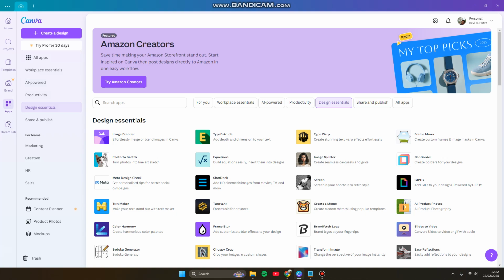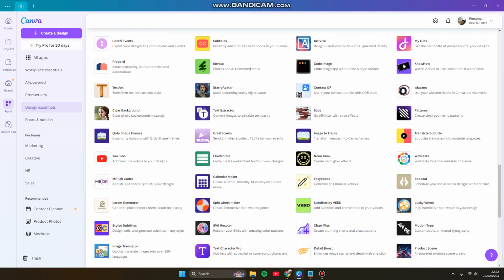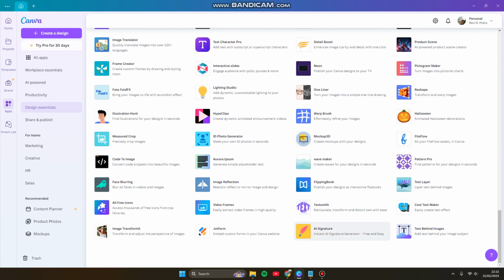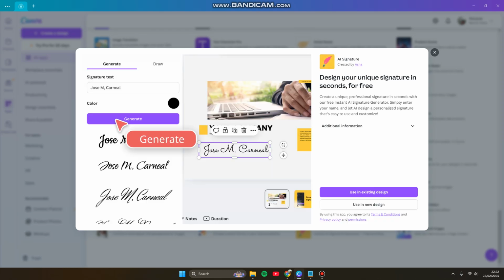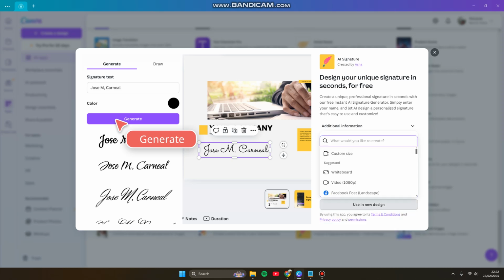How to Instantly Create Signature with AI in Canva